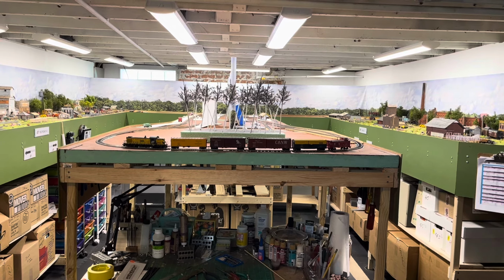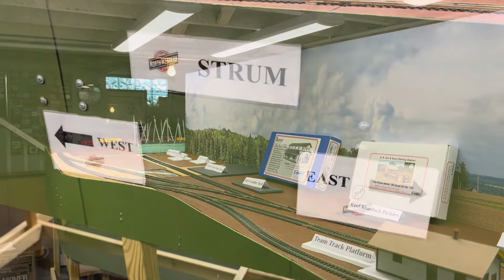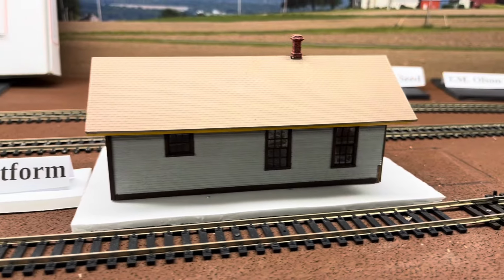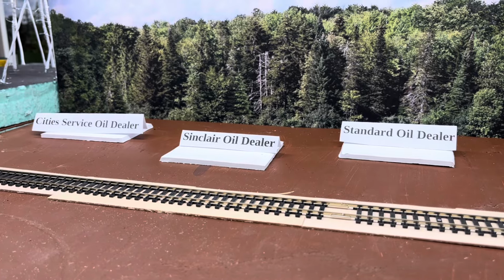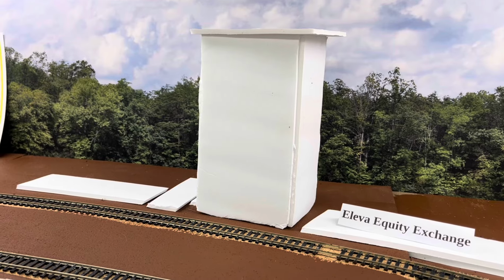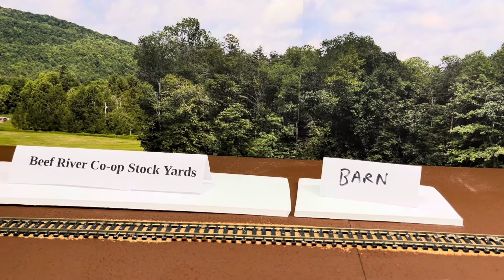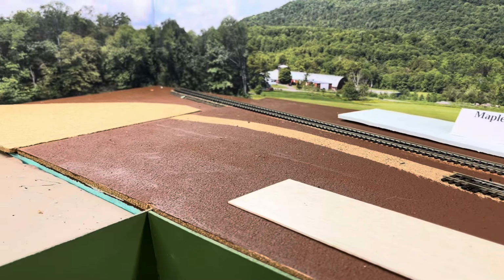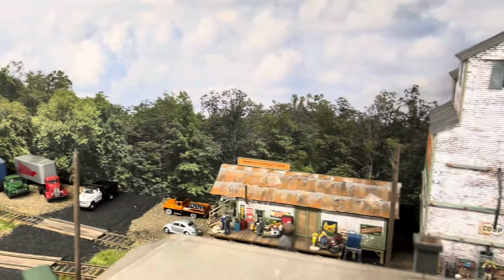August 2024 Mondovi Line Layout Update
It’s August already!  In the past few weeks I’ve managed to get the new peninsula built and the initial track plans added for the towns of Strum and Eleva, Wisconsin. I began planning out industry locations along the tracks for each town, so I can test out the operating potential. We ran into some track issues between Eleva and Mondovi which we’ll talk about as well.  I hope to be able to operate in the new towns by next month.